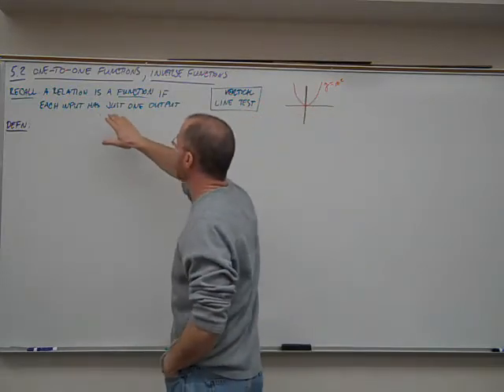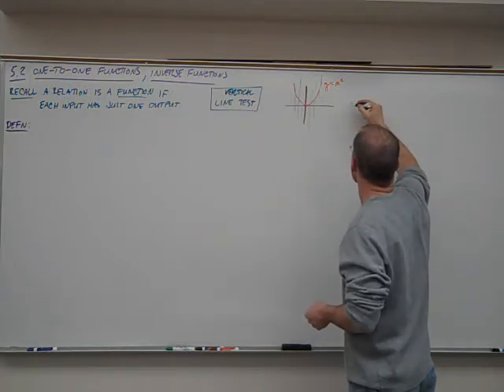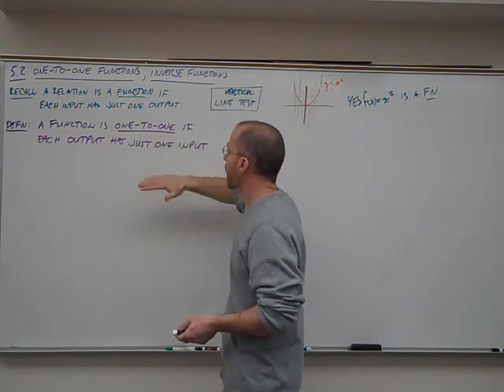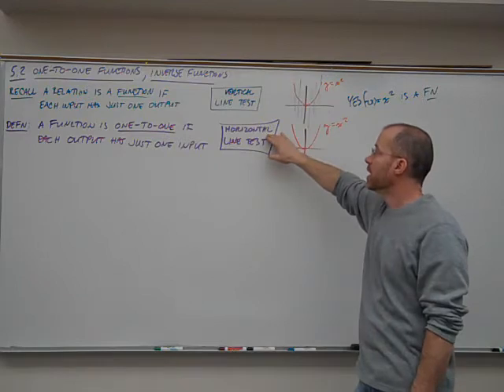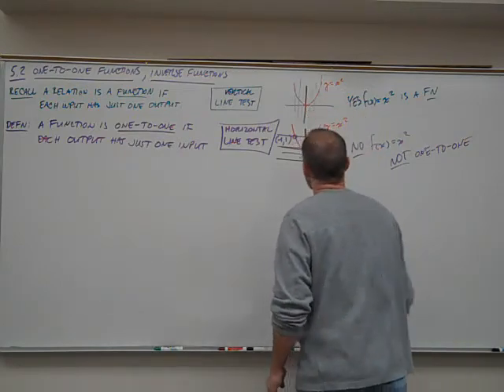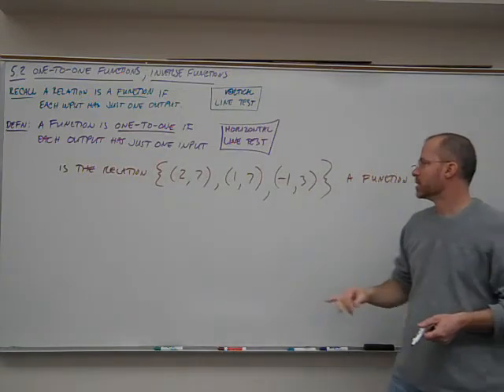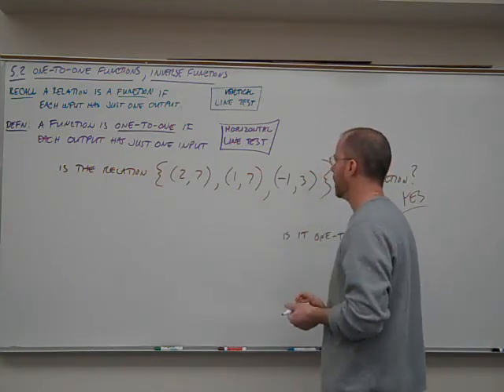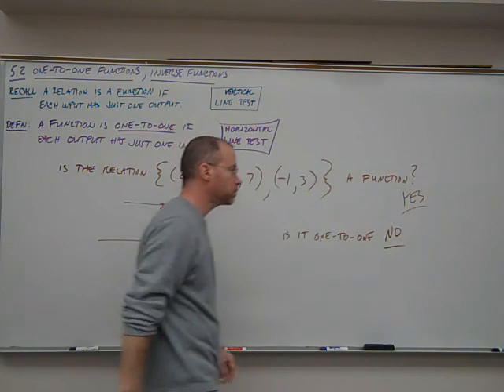5.2a One-To-One Functions